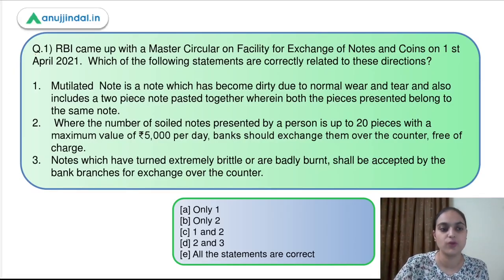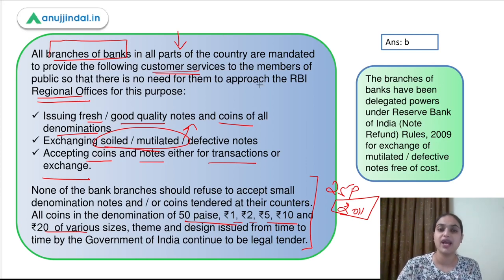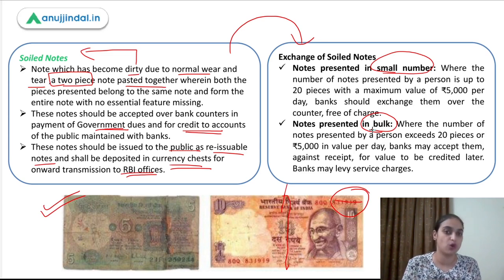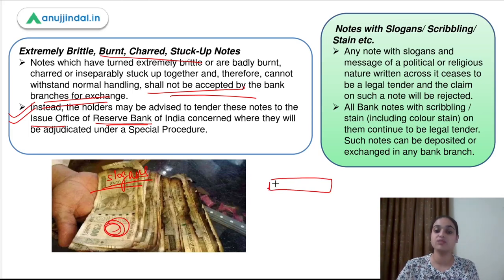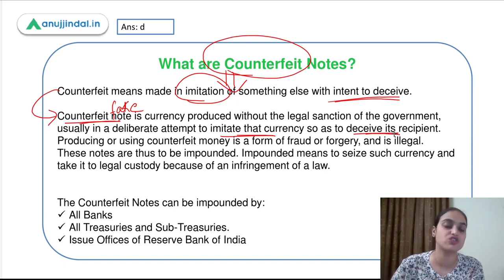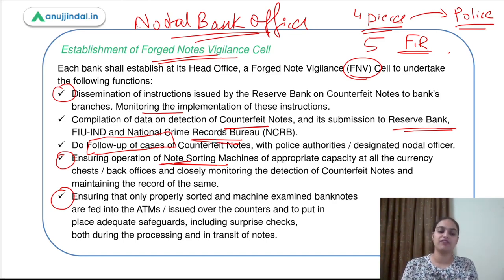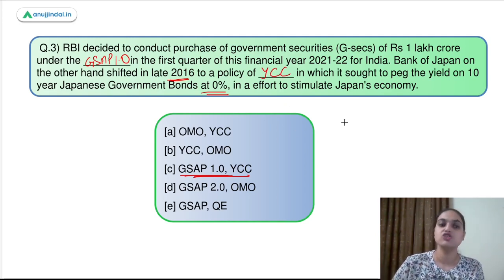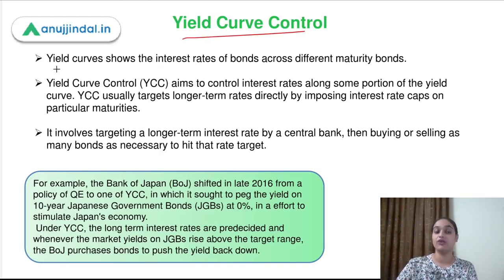RBI 247 | RBI Directions | Day 3 | RBI Grade B 2021-22 - By Tanvi Kaur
In this session we have covered some important topics like RBI master circulars, Co-lending scheme 2020, difference between GSAP and YCC using MCQs which can be helpful for RBI Grade B exams.